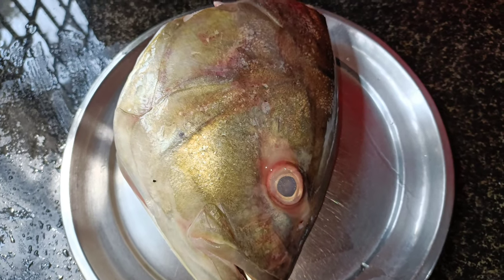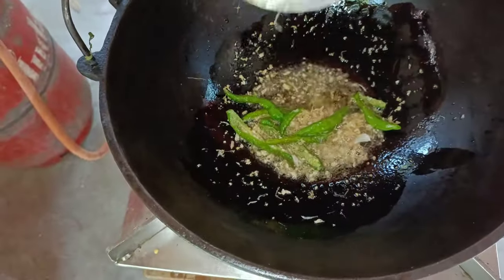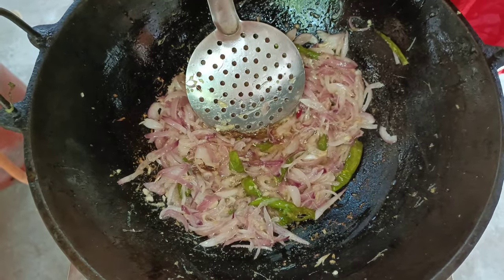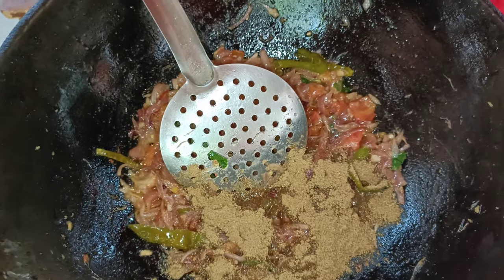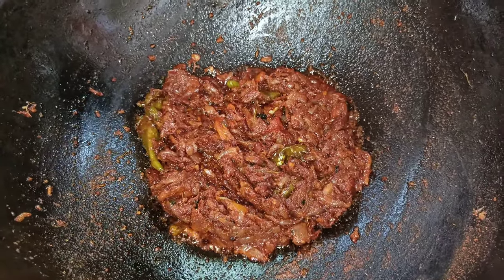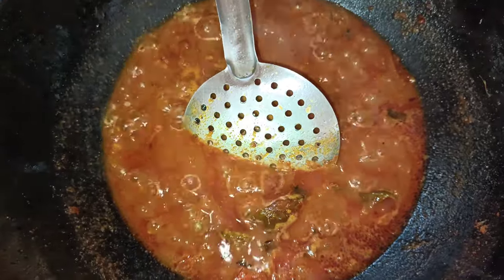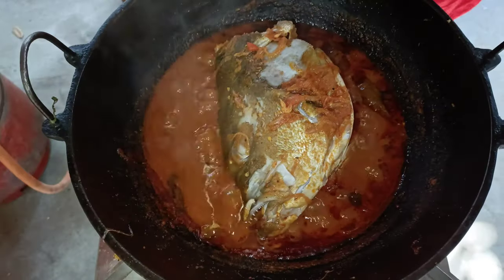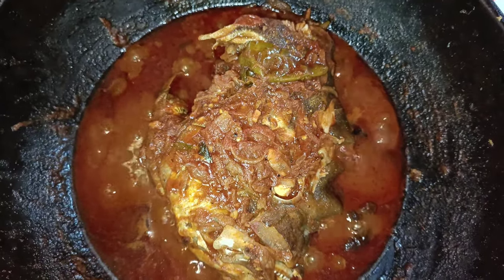തലക്കറി | THALAKKARI VELAPARA FISH